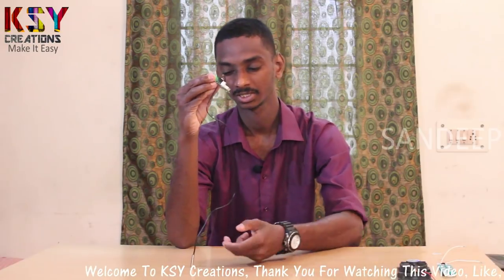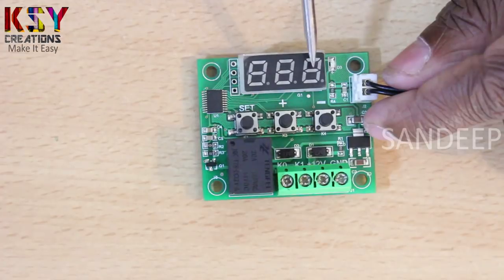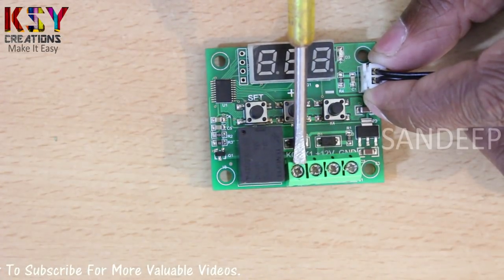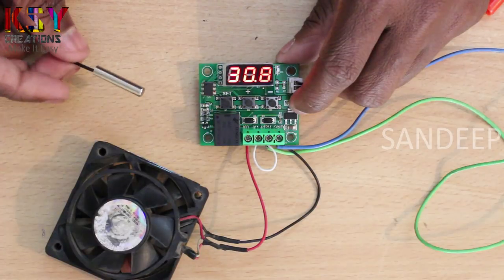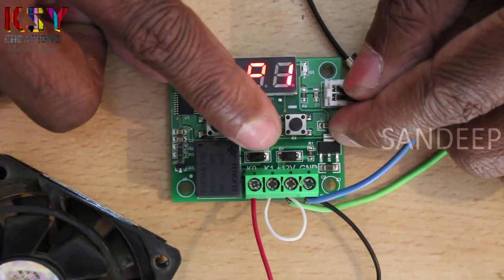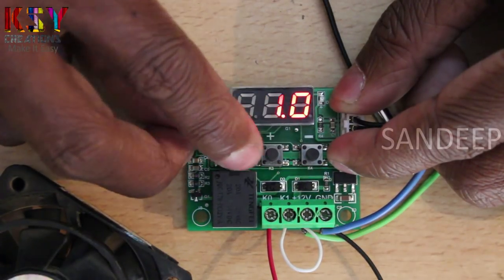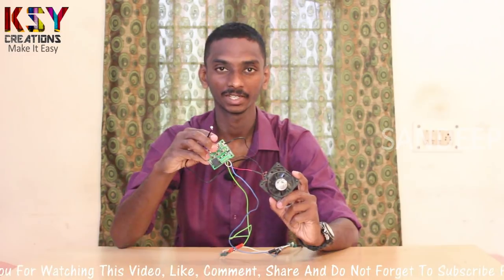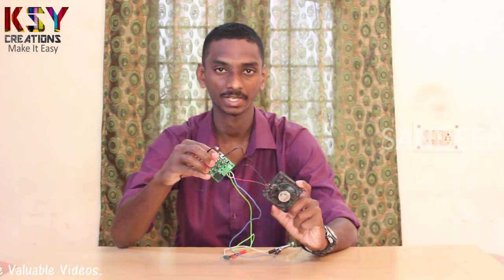how to connect thermostat temperature relay w1209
Know-How To Use And Connect 12v Thermostat Temperature Relay

Module Information